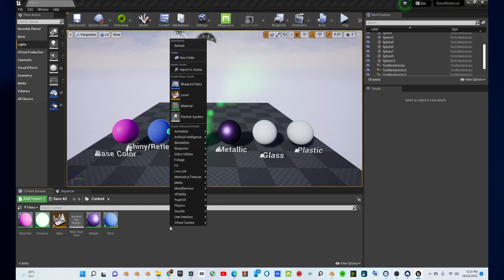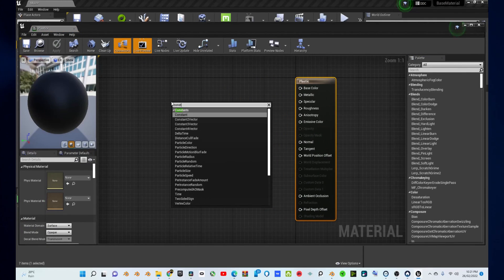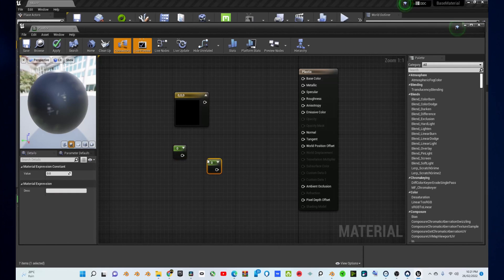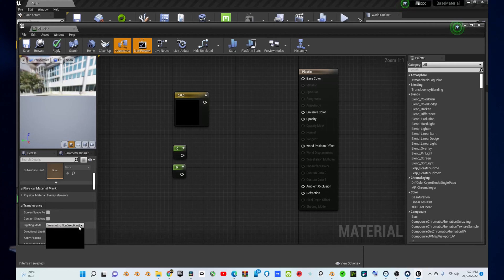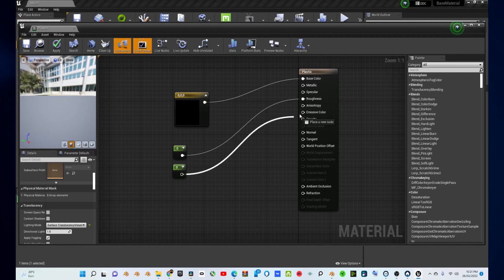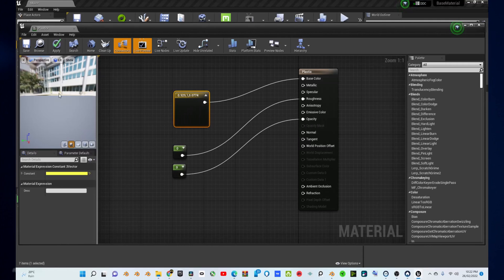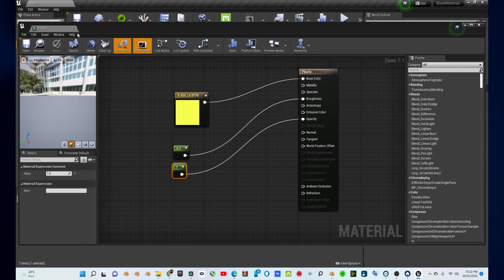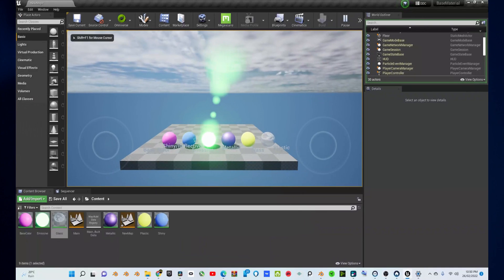How to create a PLASTIC Material in Unreal Engine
In this video you'll learn how to create a basic plastic material in Unreal Engine.